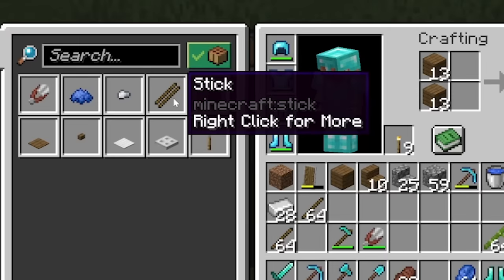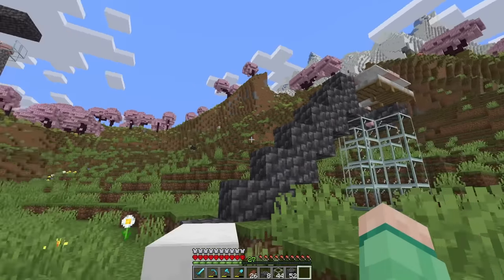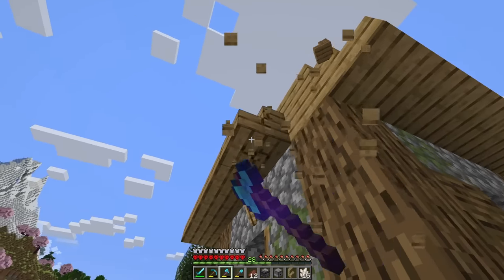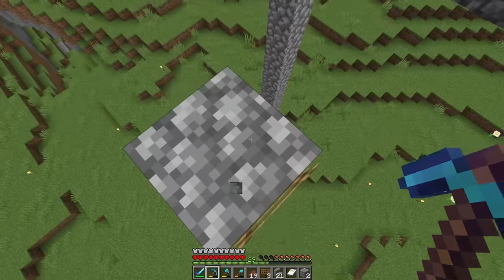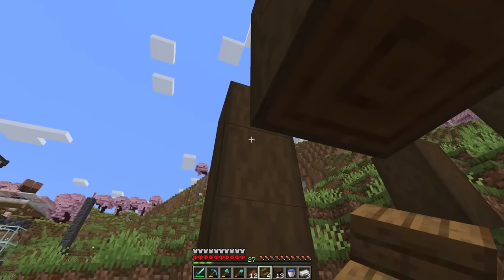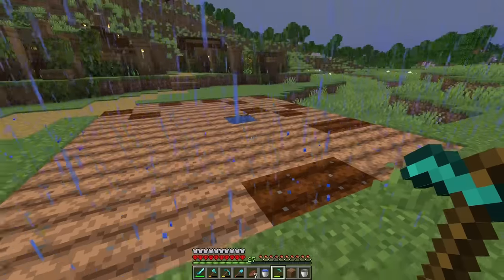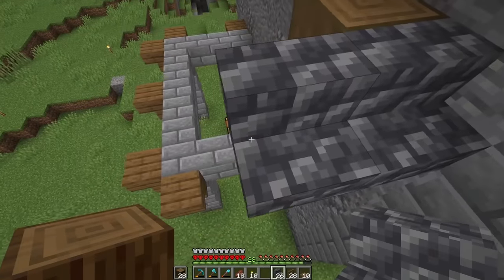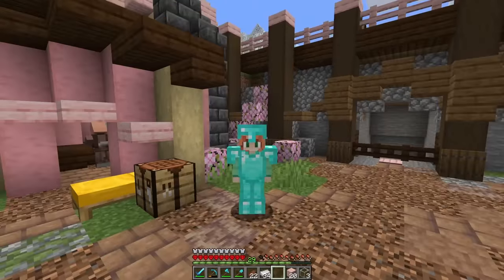I Built my 6 MOST IMPORTANT Starter Farms for Hardcore Minecraft! Episode 4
Building an Iron farm, automatic potato and carrot farms, sugar cane, and melons all in hardcore survival minecraft! These farms will give us iron, emeralds and food which is going to be the key to long term survival and enjoyment of this world!

I didn't follow tutorials directly for any other farms, but I will link some that have the redstone the same
Sugar Cane but with mud